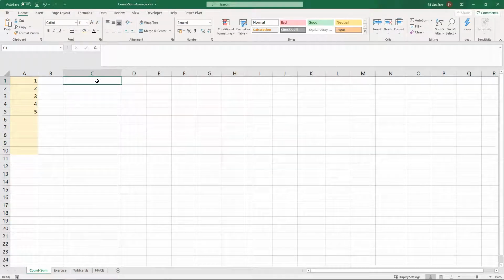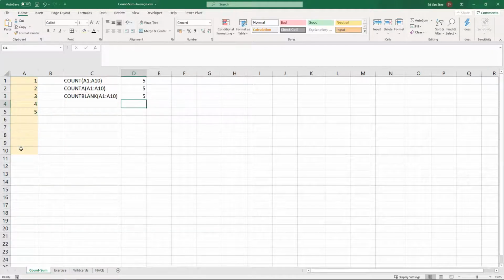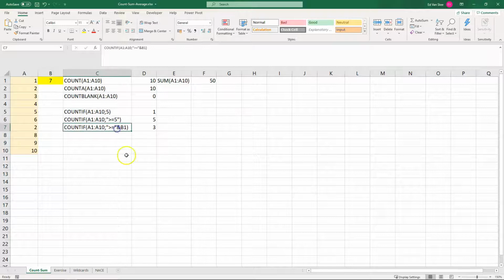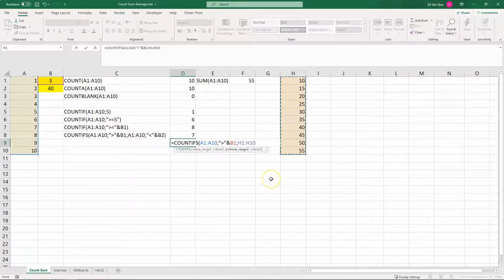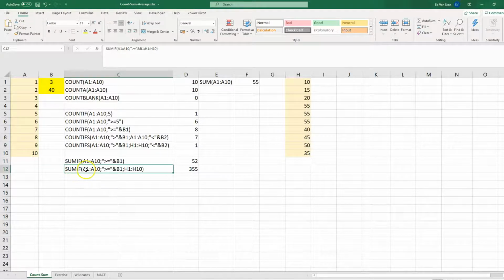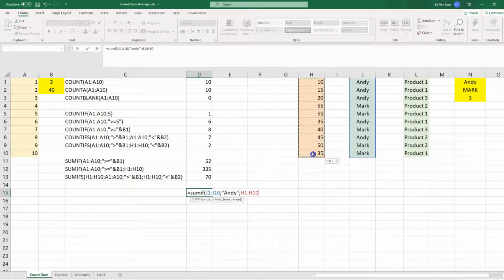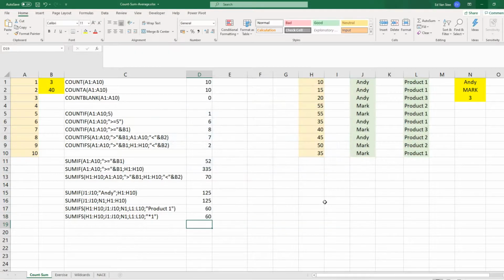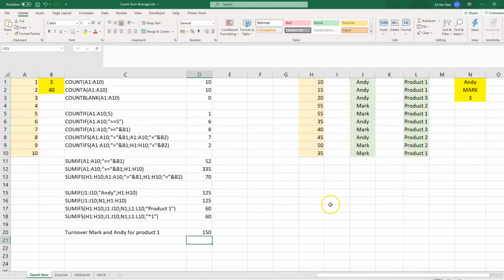BBA - v4 - Count Sum Average with IF variant